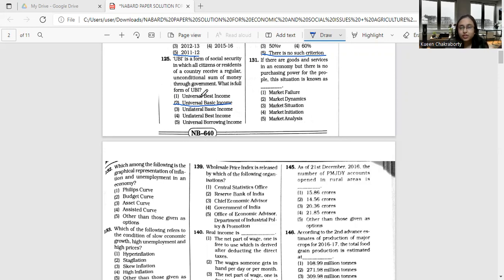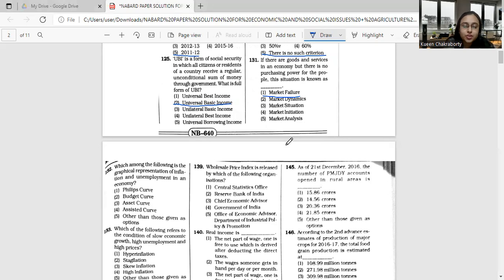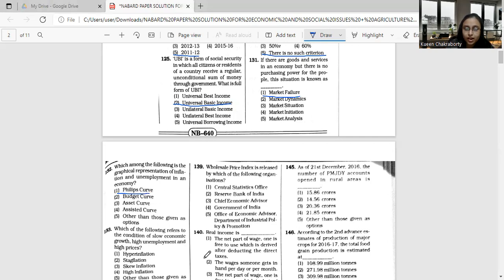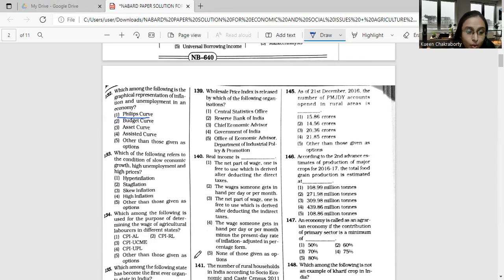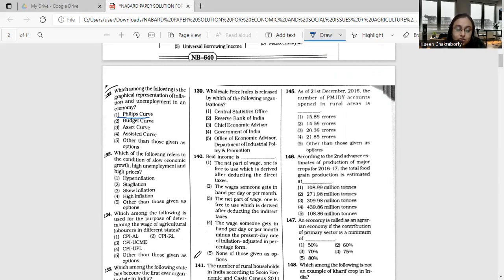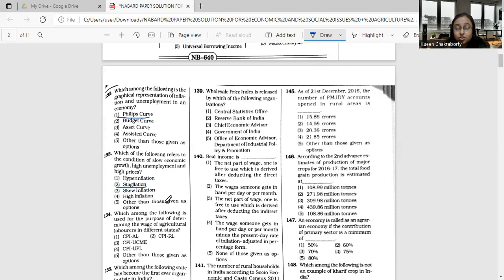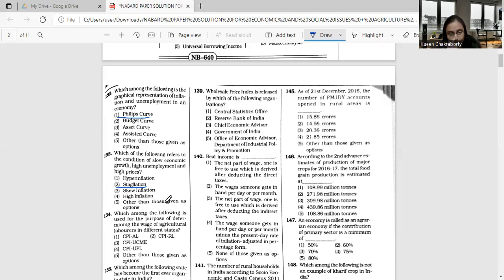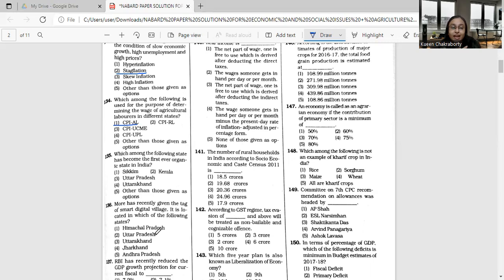NABARD 2022 || National Bank for Agriculture And Rural Development || Q 131 - Q 135 Solution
National Bank for Agriculture and Rural Development ( NABARD) is an apex development bank in India. The bank is headquartered in Mumbai, Maharashtra, India. NABARD has been entrusted with matters concerning policy, planning, and operations in the field of credit for agriculture and other economic activities in rural areas in India.

Functions of NABARD
Now that we have seen what NABARD stands for and the roles that it has to perform, let us go through the functions performed by the bank. In an effort to keep up with its roles, the National Bank for Agriculture and Rural Development undergoes four central functions. These four central functions performed by the NABARD are—credit functions, financial functions, supervisory functions, and development functions. To understand all these four functions performed by the NABARD, let’s go through all of them one by one.

Credit functions As the main provider of credit facilities in rural areas, the National Bank for Agriculture and Rural Development or NABARD performs the credit functions. Under these functions, the bank provides, regulates, and monitors the credit flow in the rural parts of the nation.

Financial functions NABARD has many client banks and institutions that help and assist in the developmental activities in rural areas. By performing the financial functions, the National Bank for Agriculture and Rural Development or NABARD provides loans to these client banks and institutions like handicraft industries, food parks, processing units, artisans and many more.

Supervisory functions As already discussed above, NABARD is the apex institution that looks after agriculture and rural development. This is why the responsibility of monitoring and regulating all the development activities and projects fall on this institution. Given this role, the NABARD performs supervisory functions in which it has to keep a check on all the client banks, institutions, credits and non-credits societies that are a part of the developmental tasks taking place in the rural areas.

Development Functions As you must be pretty much aware by now that the primary role of the National Bank for Agriculture and Rural Development or NABARD is to focus on developing sustainable agriculture and promote rural development, the bank performs development functions in an effort to stay true to this role. Under developmental functions, the NABARD helps rural banks prepare action plans for the developmental activities.

The National Bank for Agriculture or Rural Development or NABARD performs all the above roles and functions efficiently and has a great impact on the agricultural progress and rural development in the country.

NABARD 2022 Age Limit:
Applicants age should be in between 21 to 30 years as of 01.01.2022. i.e., the candidate must be born not before 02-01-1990 and not later than 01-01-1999.

📌WHATSAPP AT

FOR

 📚   STUDY MATERIALS